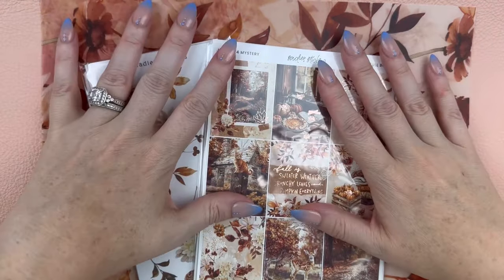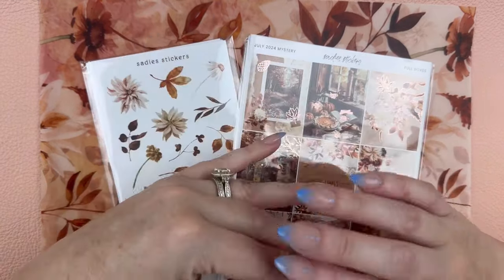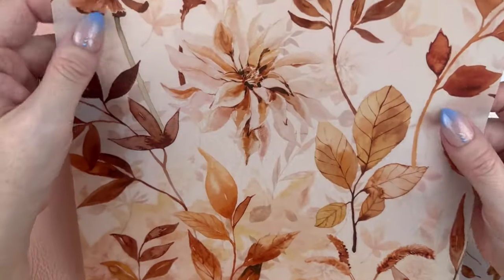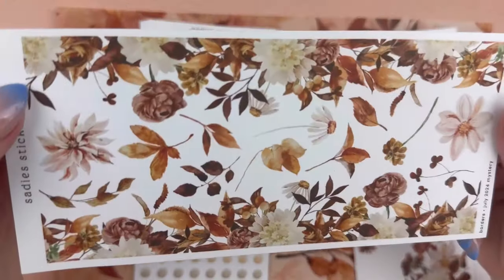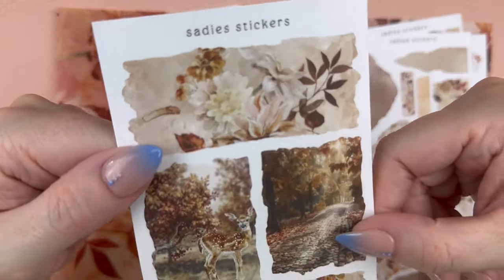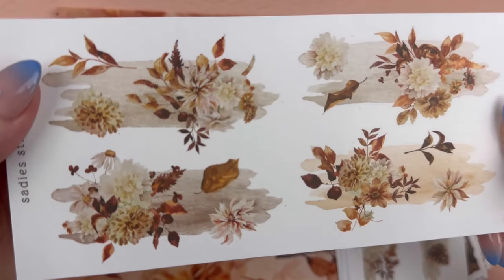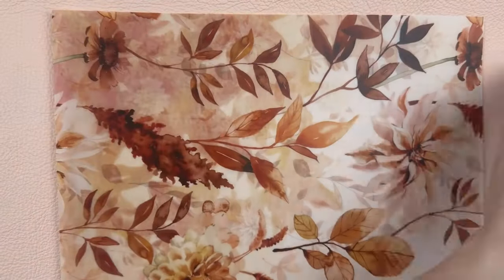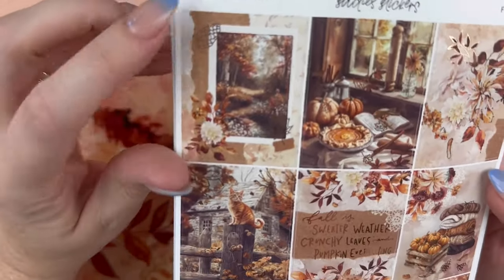Sadie’s Stickers Mystery Subscription | July 2024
It’s here, it’s here! The first official Fall mystery kit of 2024! 🎉 This collection is an absolute gorgeous way to kick off all things fall! The colors are rich and the artwork is so incredible, you can almost smell the crisp autumn air when you look at this kit! 🍁🍂

As always, make sure you’re following @SadiesStickers here on YouTube for all her latest release videos, and follow her over on Instagram to catch the monthly mood boards for these mystery kits! Psst, the August mood board is at the end of this video 🫢

~Dash of Sun Designs: Cassie10 and mention my name in notes to seller for my freebie
~Dear Emie: Cassie10
~Hello Petite Paper: Cassie10
~Letters to Apollo: Cassie10 and mention my name in notes to seller for my freebie
~Nikki Plus Three: Cassie10 and mention my name in notes to seller for my freebie
~Pandabird Design: Cassie15 and mention my name in notes to seller for my freebie
~Papertrail Plans: Cassie15 and mention my name in notes to seller for my freebie
~Rae and Tay Co: Cassie10
~Sadies Stickers: Cassie20 and mention my name in notes to seller for my freebie
~The Pretty Pink Co: Cassie15 and mention my name in notes to seller for my freebie